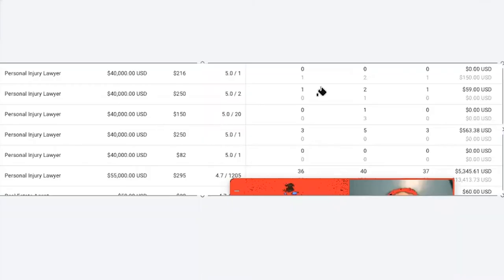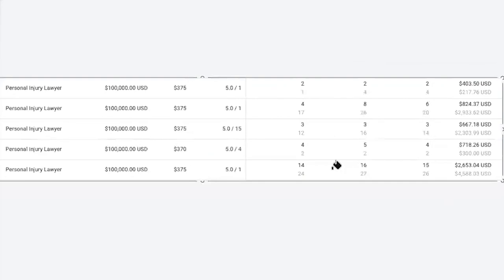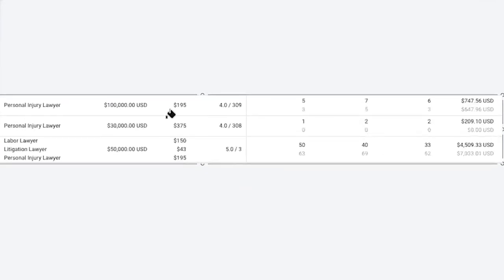Getting more Local Service Ads Leads with Radius Optimization - Google Screened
Did you know you can get even more leads on Local Service Ads by developing a Radius strategy?👀

In this video, Ryan Steinolfson and Crystal Horton from Accelerate Marketing explain how to go about getting more LSA leads with Radius Optimization.

Chapters:

0:00 How do you get more leads with Radius optimization?
1:59 Warning about the verification process
3:51 PI Attorney Example

👀🙋♂️  Train your staff to collect reviews and make your business grow using Google Local Service Ads  🚀🚀🚀